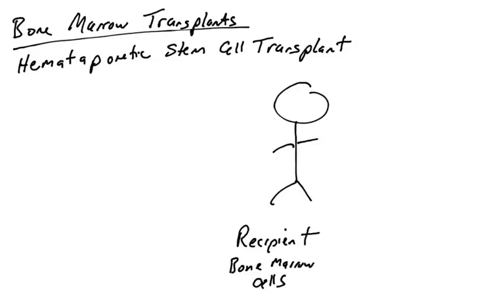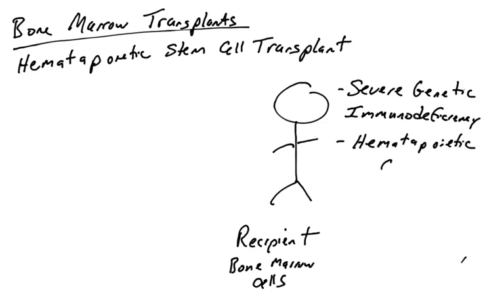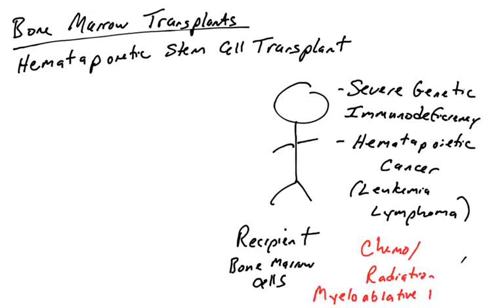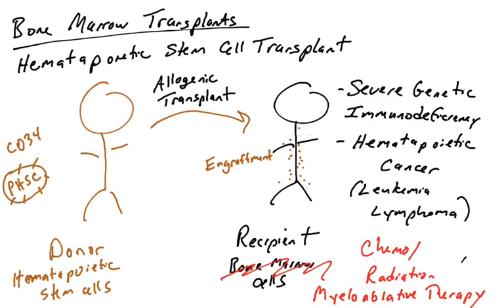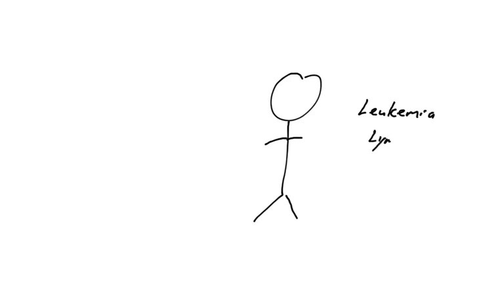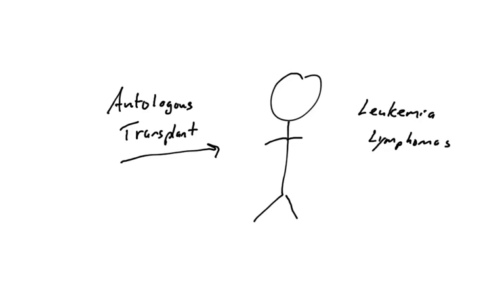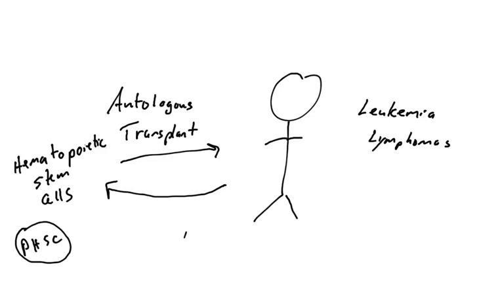Bone marrow transplants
This video covers bone marrow transplants (both allogenic hematopoietic stem cell transplants and autologous hematopoietic stem cell transplants).